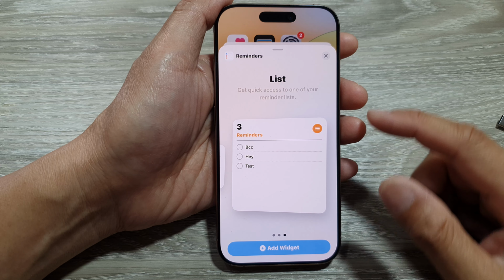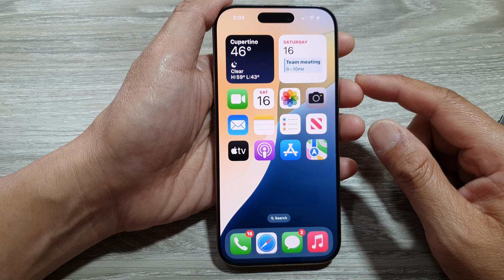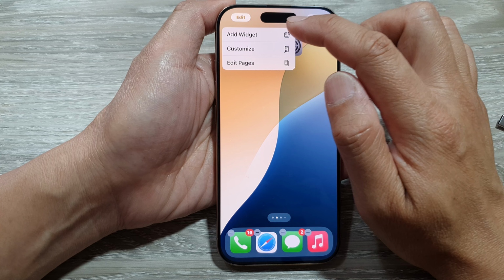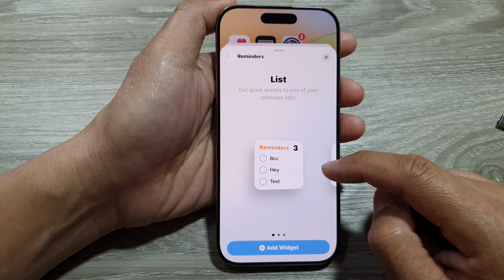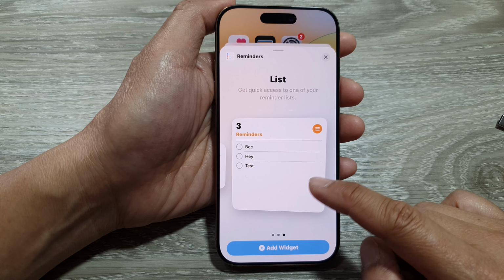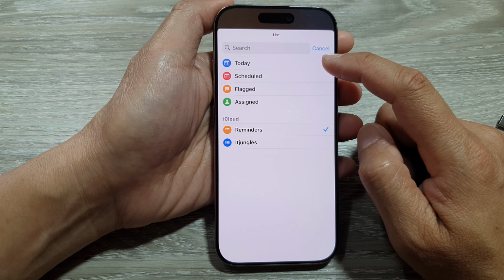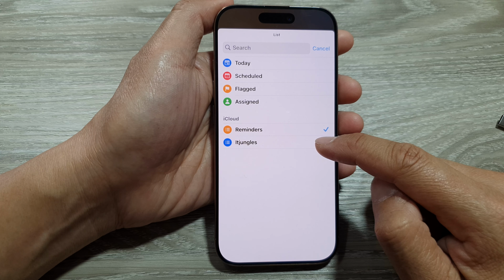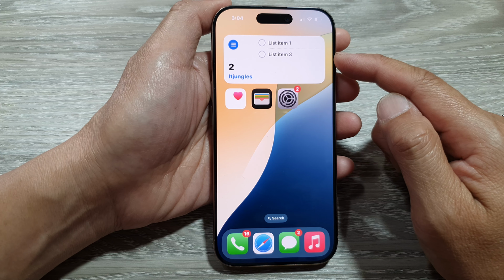📝iPhone 16/16 Pro Max: How to Add the Reminders Widget to Home Screen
Learn how to add the Reminders widget to your iPhone home screen with ease. This step-by-step tutorial will show you how to customize your iPhone’s home screen by adding the Reminders widget on iPhone 16, 16 Pro, 16 Pro Max, and 16 Plus, all running iOS 18.